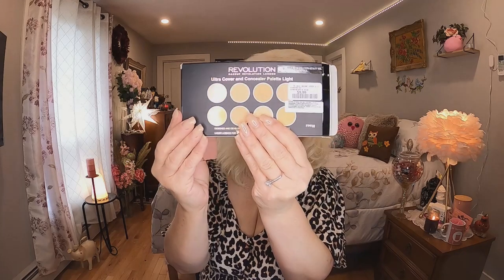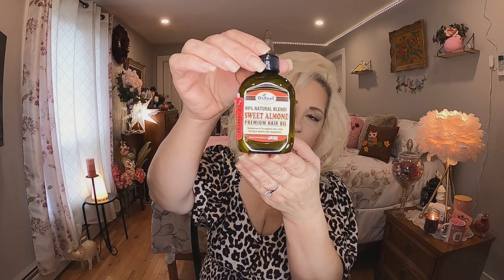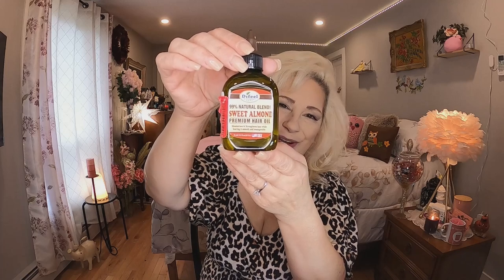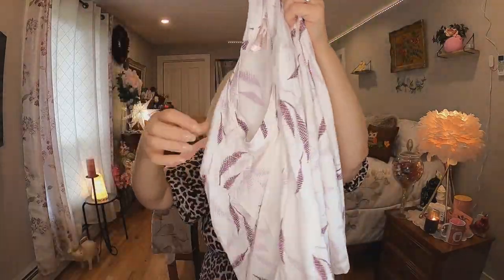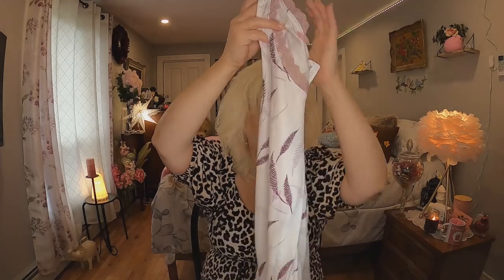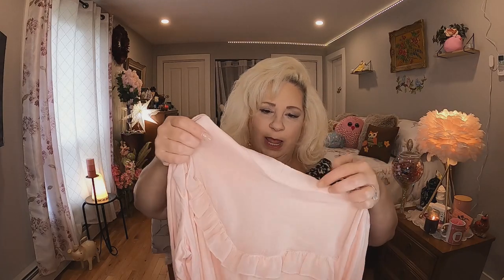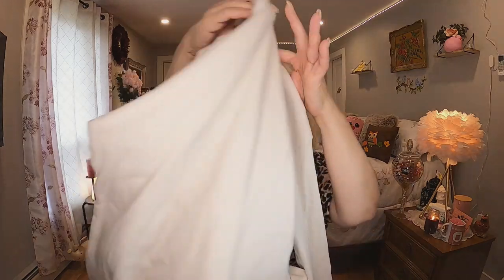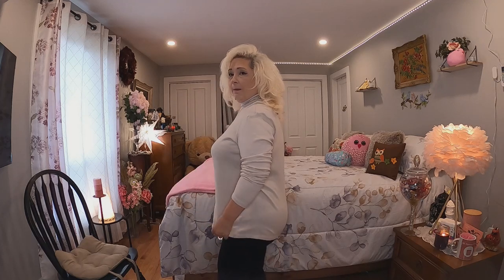COLLECTIVE HAUL & TRY ON | H&M, WINNERS, LE VIE EN ROSE, URBAN PLANET, BLUENOTES AND HOMESENSE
Enjoy this collective haul from some of my favorite stores. I set out shopping to see what I could get at the mall without breaking the bank. I was looking for sale items only and found quite a few.

MAIL
All things Missy